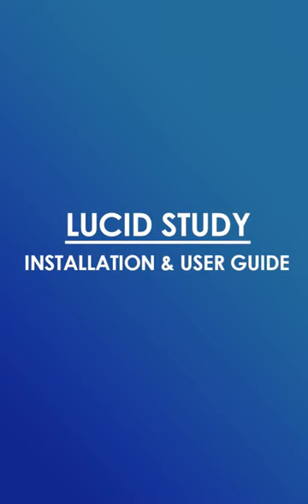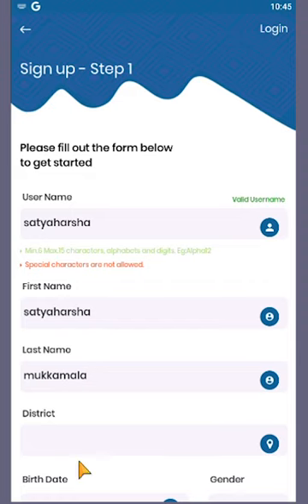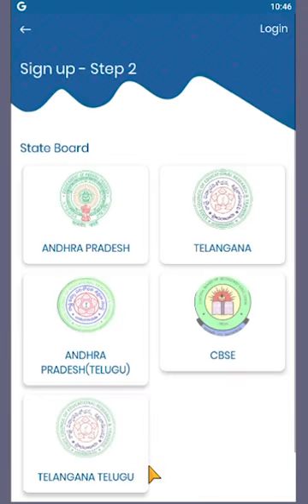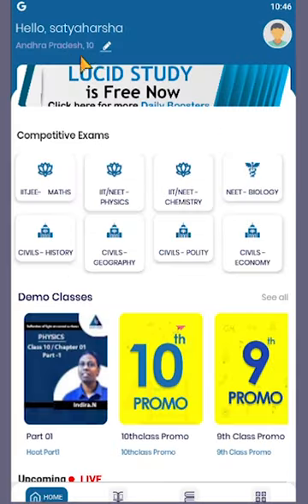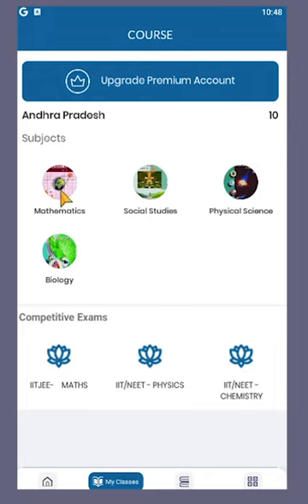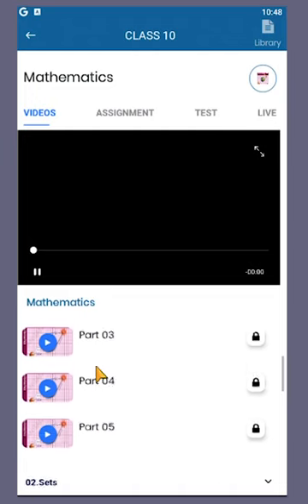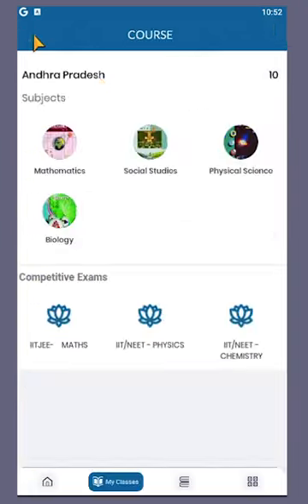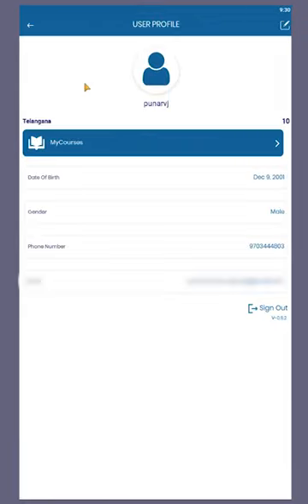How to free Register on Lucid Study App | Installation | User Guide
About us:-
What we learn with pleasure we never forget and LUCID STUDY is here to offer the perfect blend of the intellect of teachers and creativity of animators to make learning delightful. LUCID STUDY has created a niche for itself by being the first bilingual online learning platform for Andhra Pradesh and Telangana state board (SCERT) syllabus, along with CBSE syllabus in English medium, providing the ease of learning from your place and at your feasible time at a very affordable price.